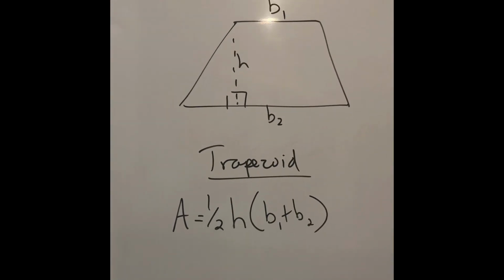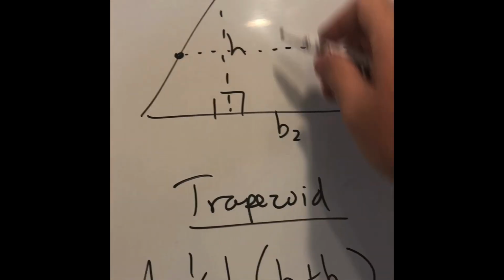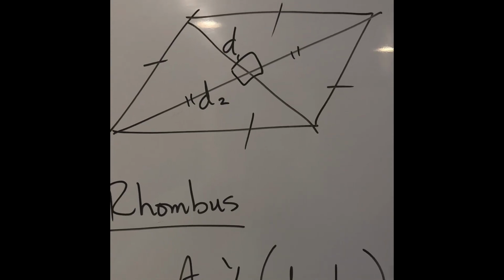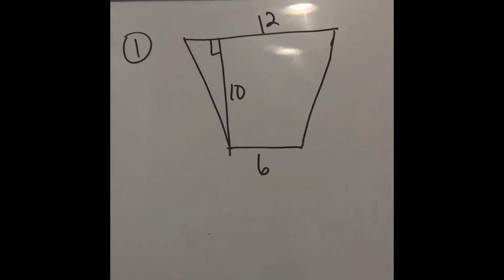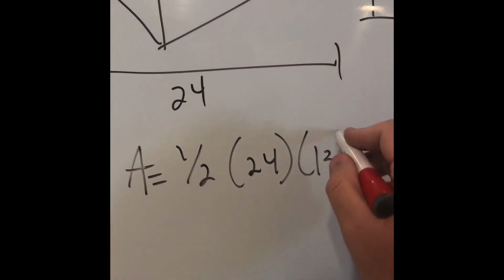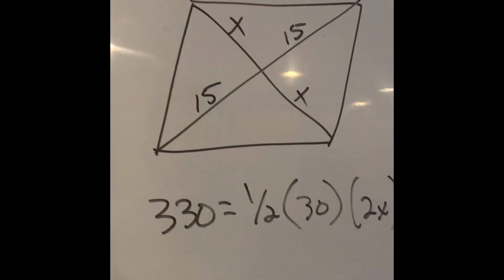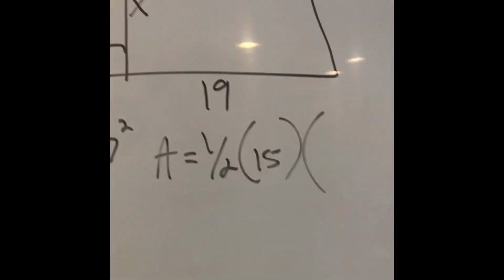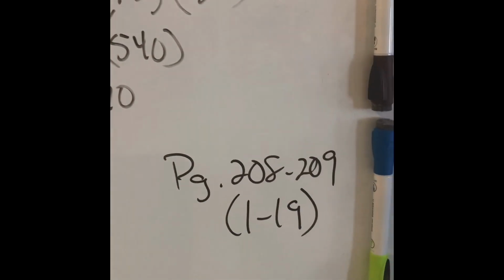Section 11.2 - April 23, 2020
Continuation of area of polygons